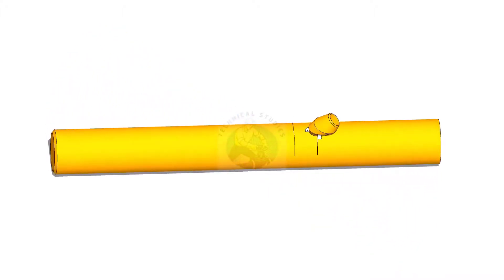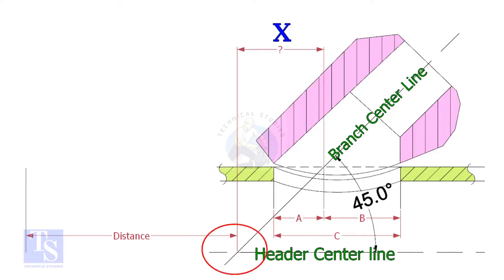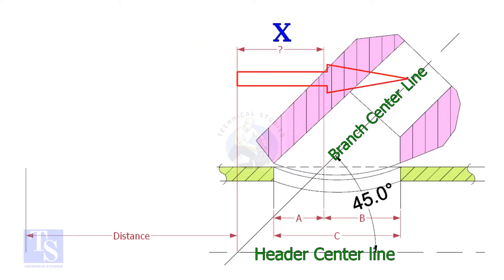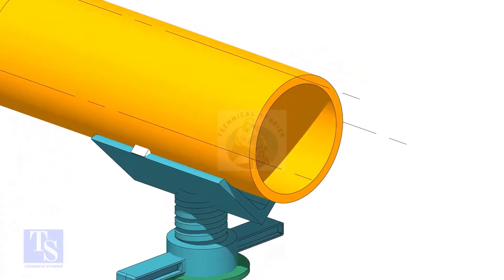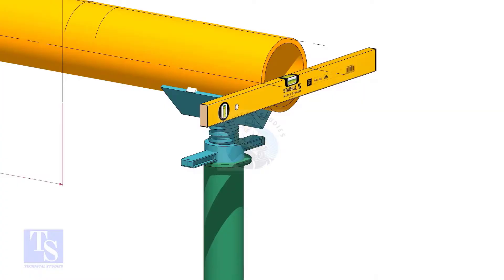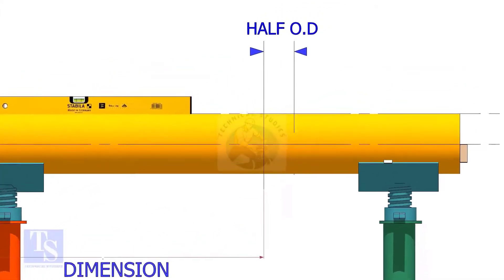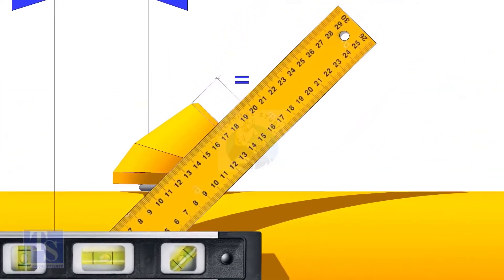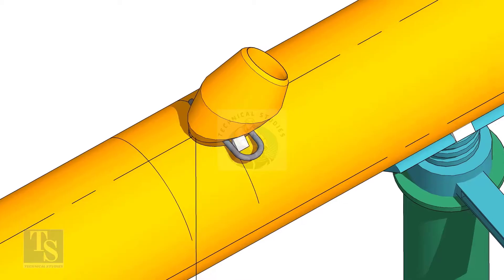How to Install a Laterolet on a Pipe – Step by Step Guide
Learn how to install a laterolet on a pipe step by step.
We explain marking, cutting, welding, and fitting in a simple way.
Useful for pipe fitters, welders, and engineers in piping fabrication.